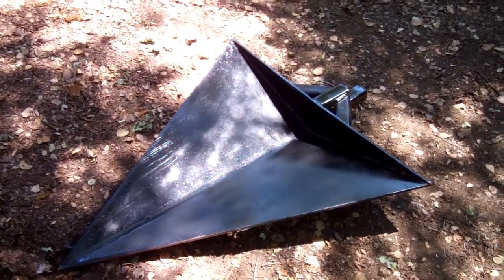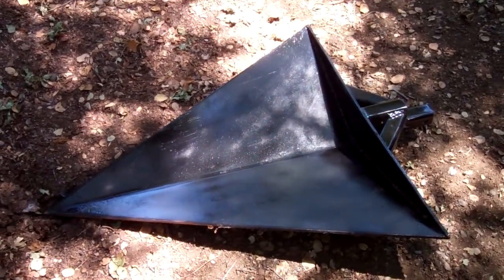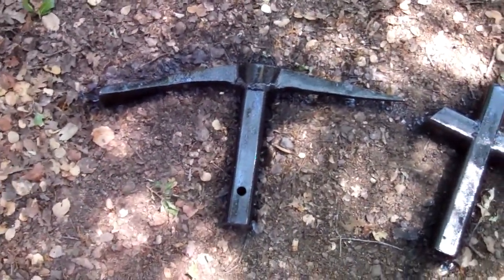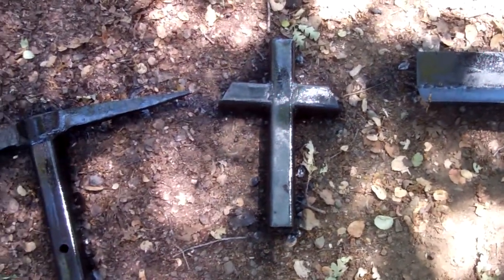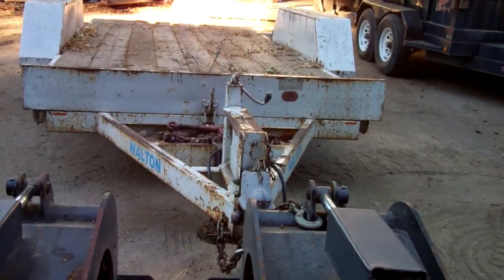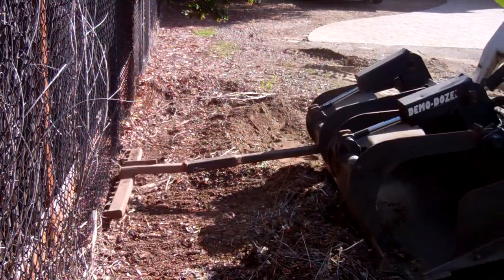Attachments for Demo-Dozer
Tools concept for add ons